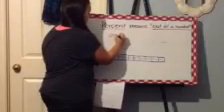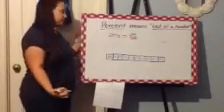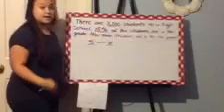trim 34BE3DE7 F06C 4C07 9795 C6A05DE8B4DC